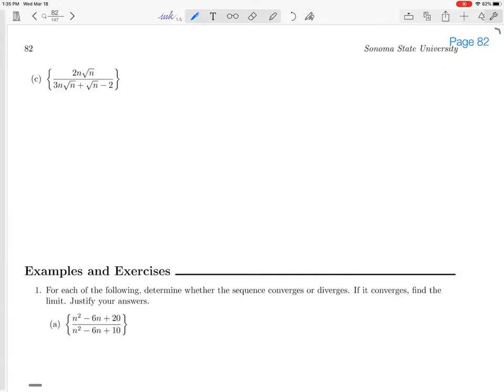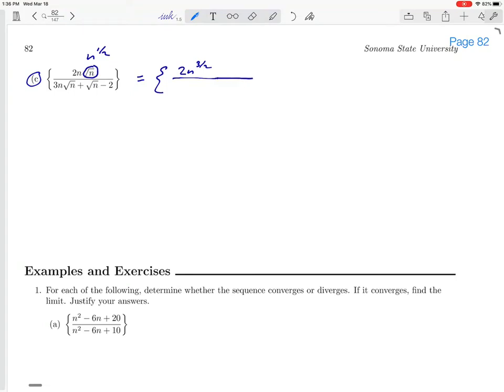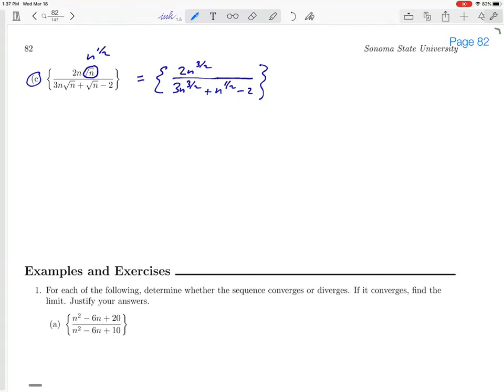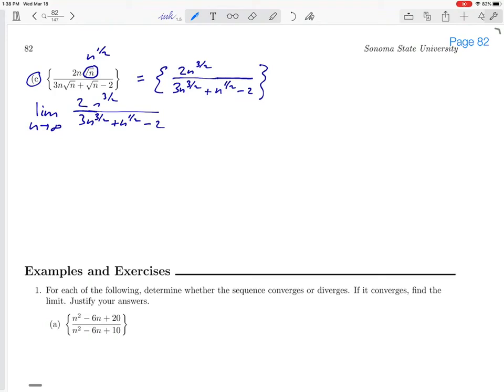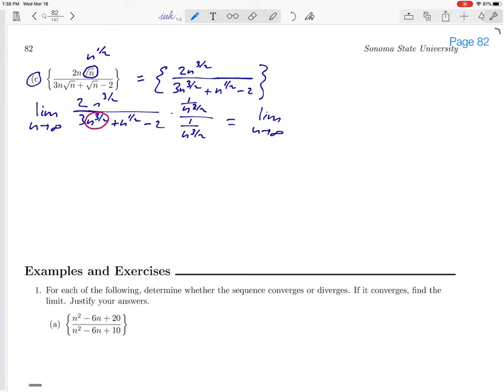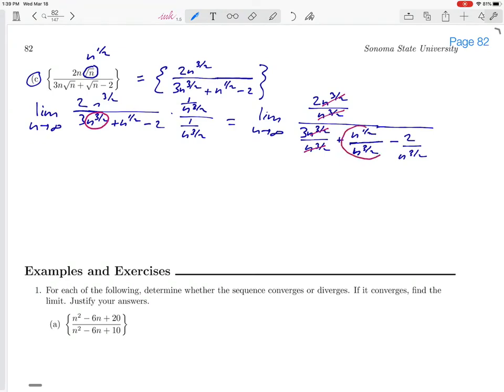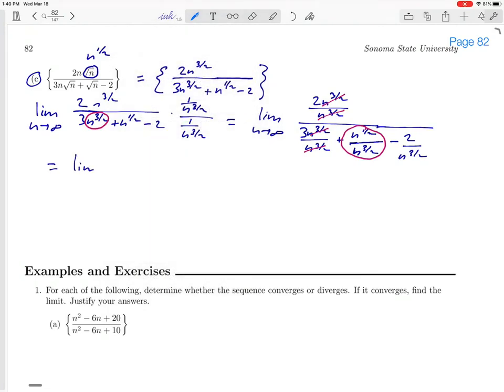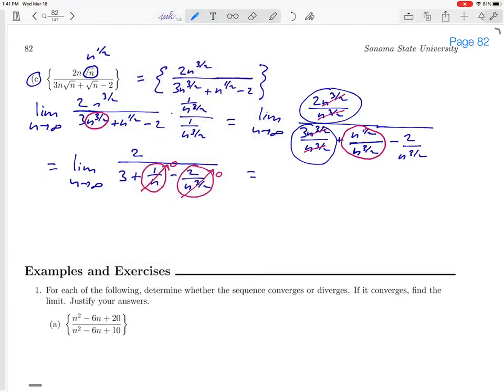Math 211 Section 8.1 Example 3c